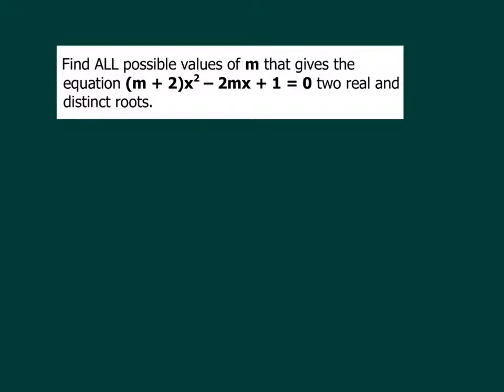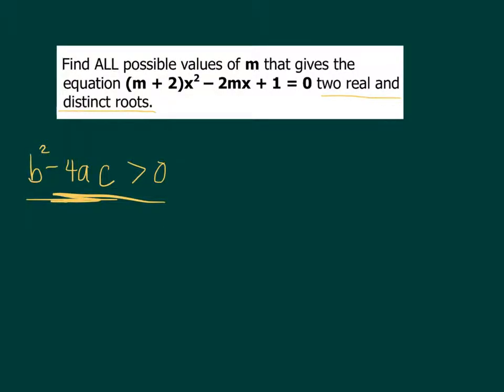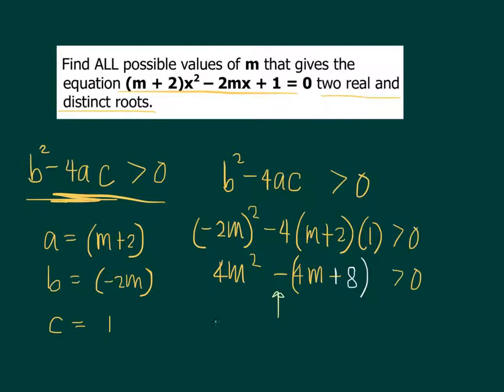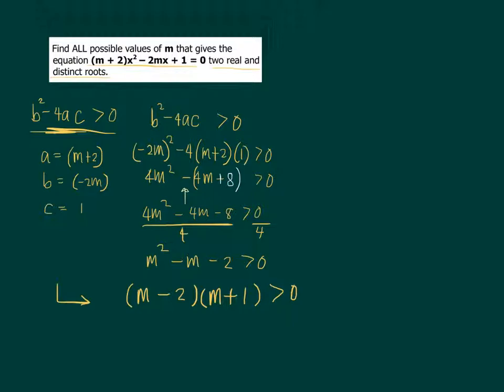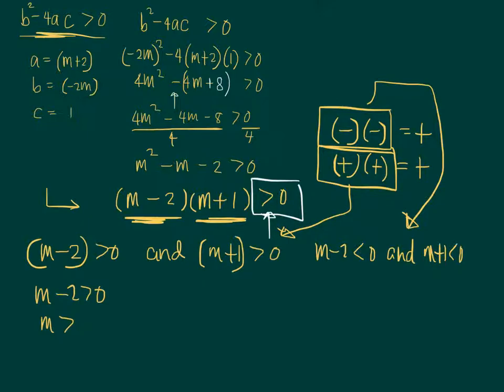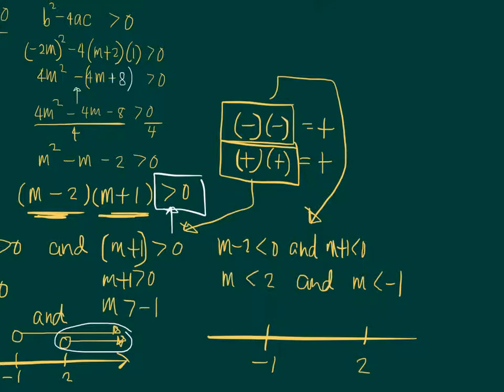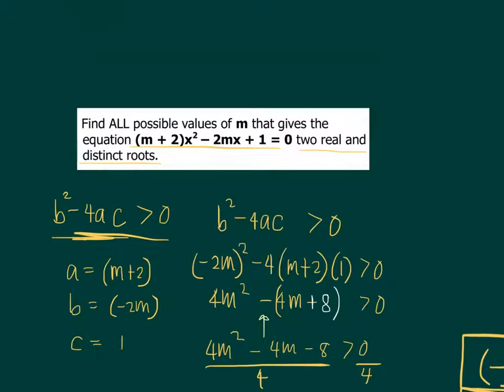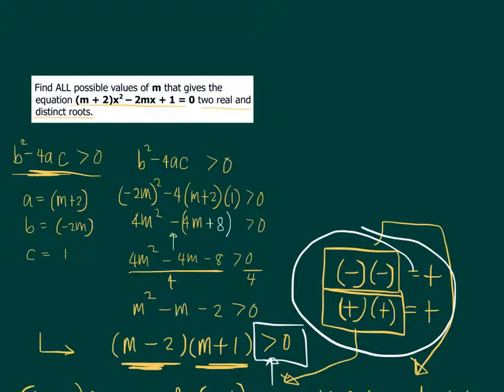Application of Nature of the Roots- Example 1 (T2)